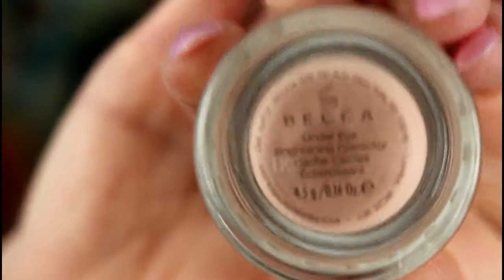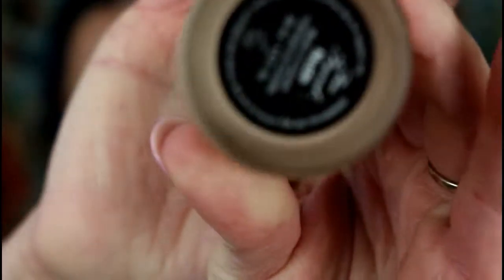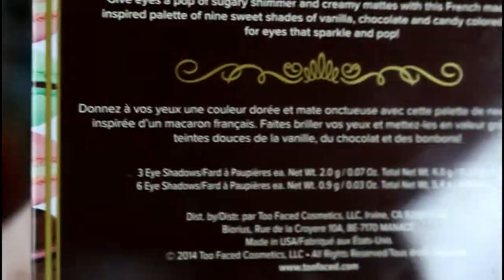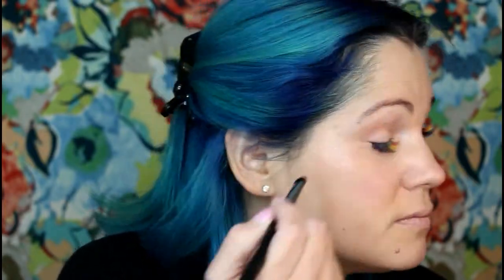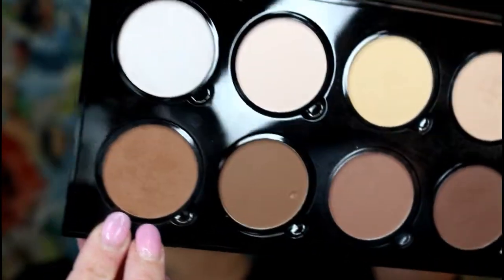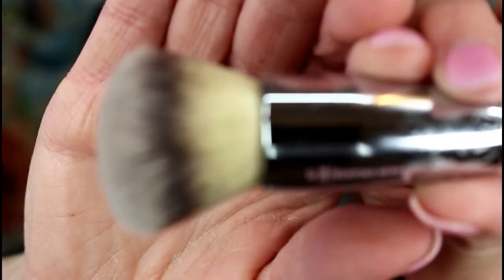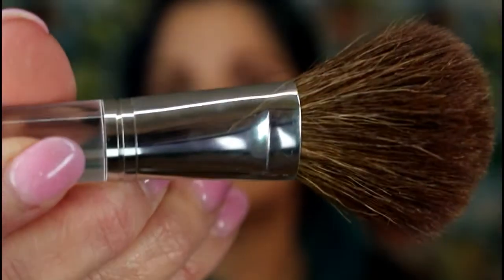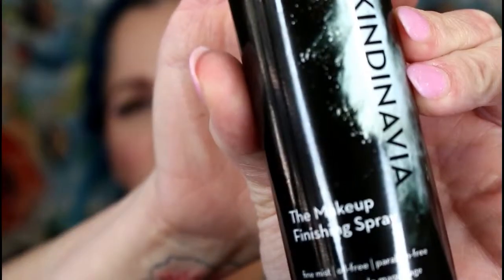FRESH SRPING Glowing Look Tutorial!!!!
I wanted a really a dewy look for today, I really liked the way may make up stayed on all day.
I really felt like my faced was not dry at all :)

Skindinavia the makeup primer spray and the makeup finishing spray
Too Faced Born This Way in Nude
Fresh Sugar Advance therapy
Becca under eye brightening concealer
Too Faced Sugar POP Rock Candy Peach Fuzz and Macaron
Stila waterproof liquid eye liner in intense black
Urban Decay waterline in walk of shame
Too Faced Milk Chocolate soliel in light/medium matte bronzer
The Estee edit blush in 03 prr pink
Laura Mercier secret brightening powder 1
Becca shimmering skin perfecter in moonstone
NYX lip liner in nude
Tarte lipstick in Basic

using to film:
DivaRingLight super nova
to edit use:
Wondershare Filmora
Laptop i used:
ALienware 13
Camera I use:

yes, I am in my mid 40s and yes I am doing youtube videos... I wanted to share a bit of myself and my family, I actually started liking makeup not long ago and well now I am a makeup hoarder :) I have learned to put makeup on by watching other youtubers :) so thank you ladies for helping others enjoy their little hobby :)